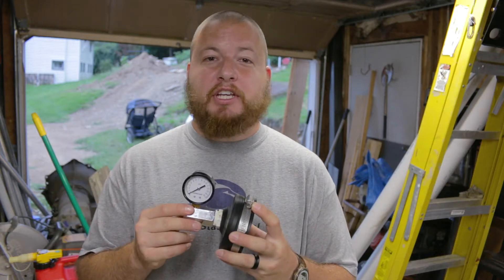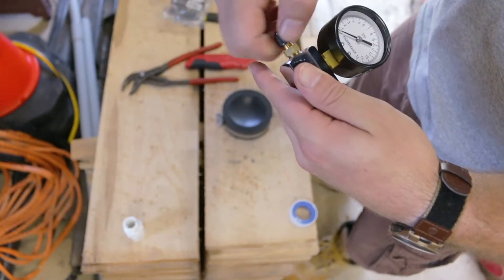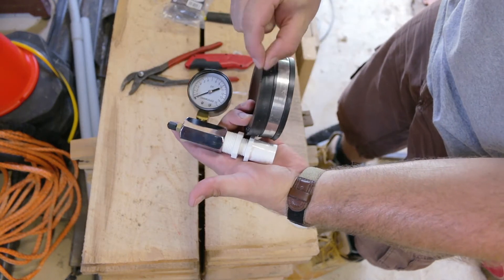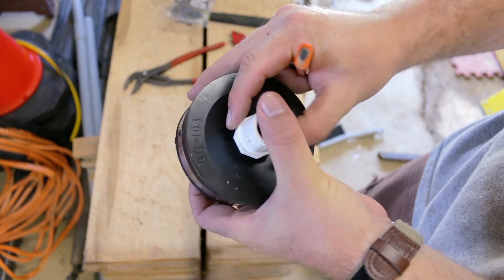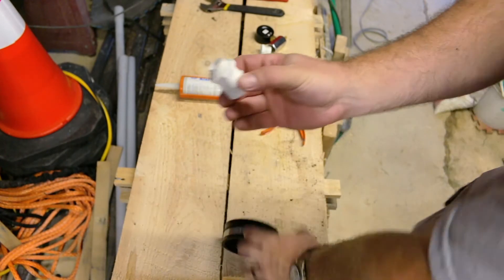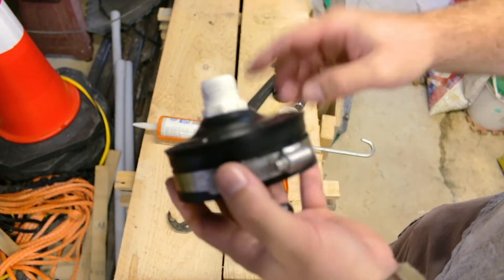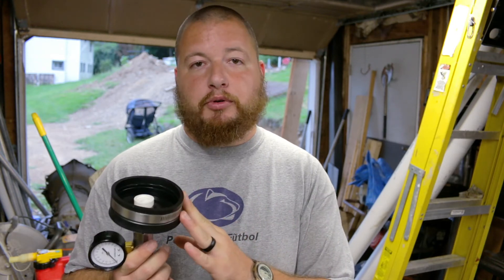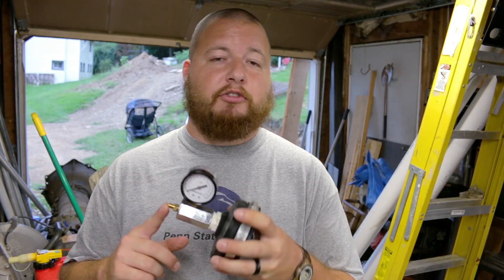Plumbing Inspection Test Gauge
Need a way to air up your sewage plumbing for an inspection? This will allow you to air up your system from 0-15 psi and allow you to check for any leaks within your plumbing system, allowing an inspector to pass your plumbing inspection